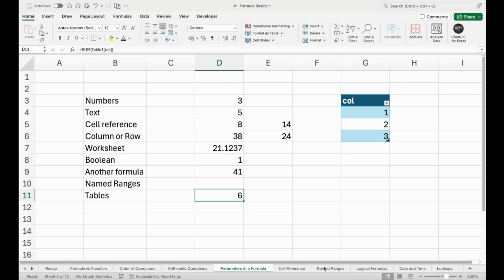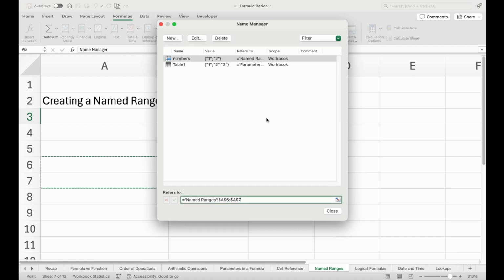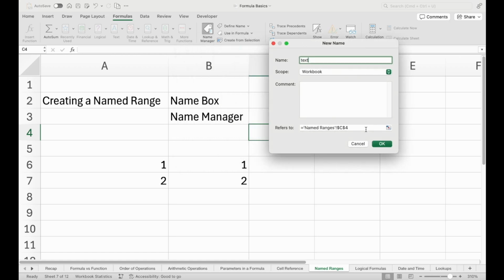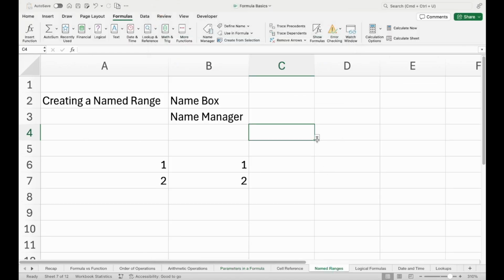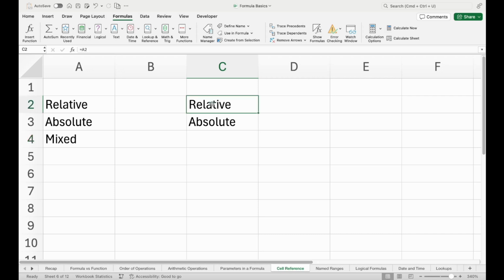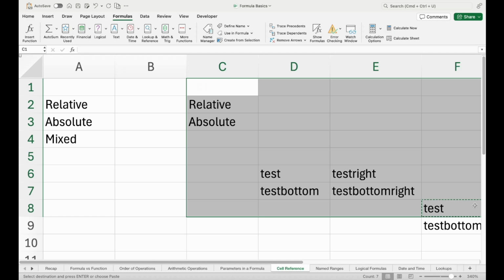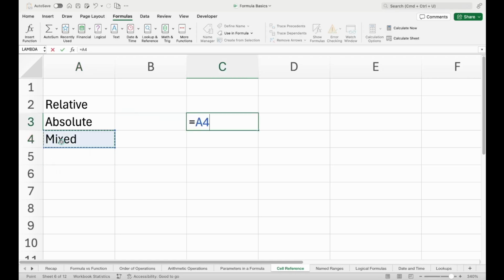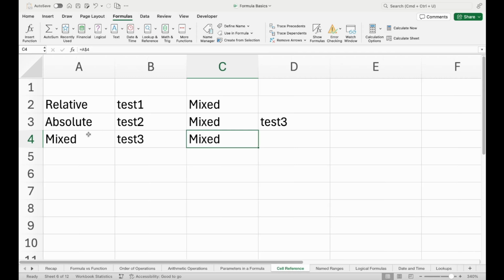5.3.2 Parameters References and Named Ranges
Named Ranges and Cell References in Excel: Name Box, Manager & References

Named ranges and cell references in Excel are essential tools for organizing data, simplifying formulas, and improving workbook management. In this video, you’ll master named ranges and cell references in Excel, learning how to use the Name Box, Name Manager, and different types of references to make your spreadsheets more efficient and error-free. Understanding named ranges and cell references in Excel not only boosts formula readability but also streamlines data validation and dynamic list management.
We’ll start by showing how to create and use named ranges with the Name Box, allowing you to assign meaningful names to specific cell ranges. You’ll see how using names like “numbers” or “text” in your formulas makes them easier to understand and maintain. Next, we’ll explore the Name Manager, a powerful tool on the Formulas tab that lets you view, edit, and manage all named ranges in your workbook. Discover how to leverage named ranges for dynamic drop-down lists in data validation, making your lists automatically update as data changes.
The video also breaks down the three types of cell references in Excel: relative, absolute, and mixed. Learn when to use each type, how copying formulas affects references, and practical scenarios for financial models and data summaries. By mastering named ranges and cell references in Excel, you’ll enhance your productivity, reduce errors, and create more robust spreadsheets.